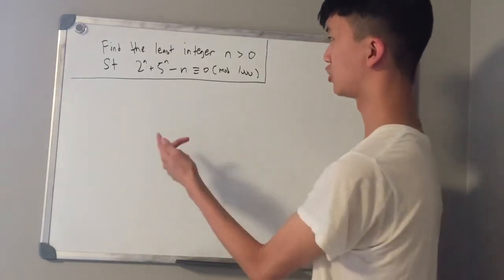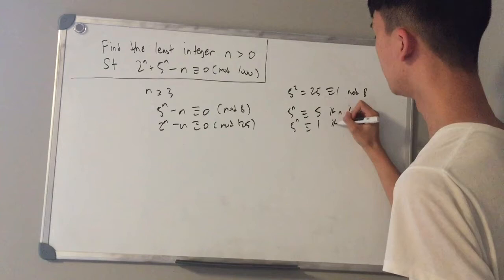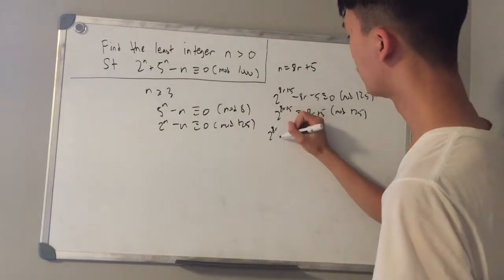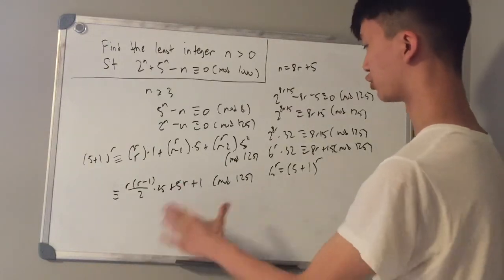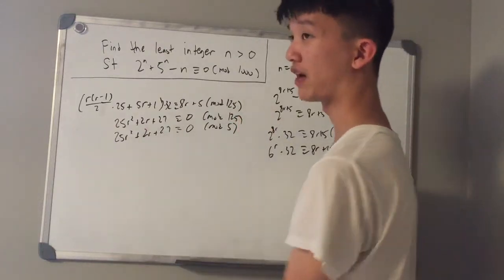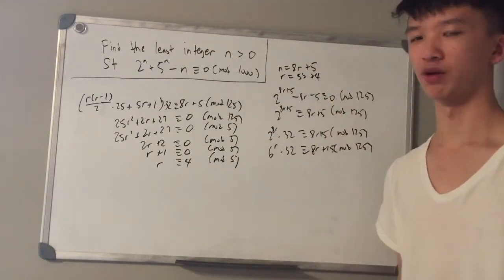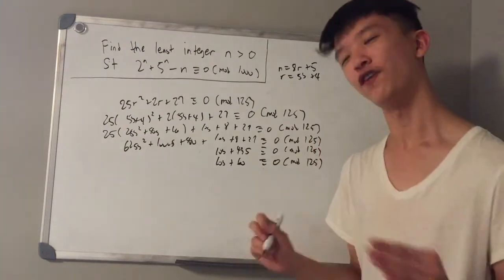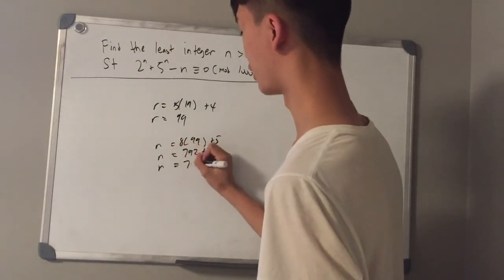AIME 2021 Q13 Solution - Use Binomial Theorem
Yeah modular arithmetic is cool and all but this might be my channel trailer